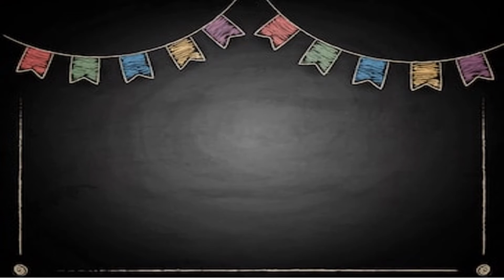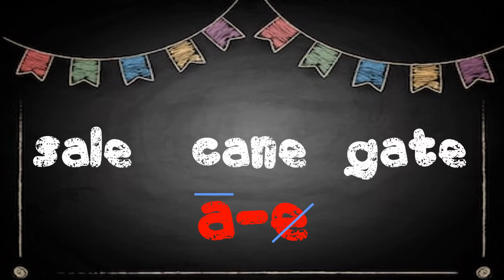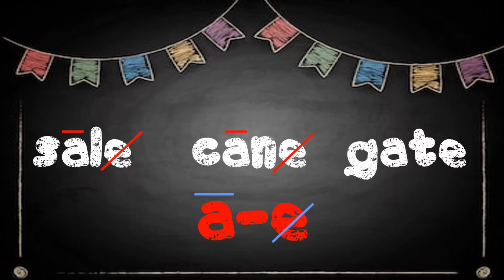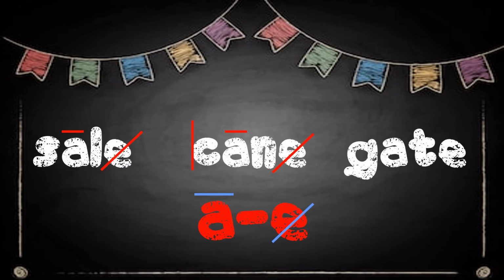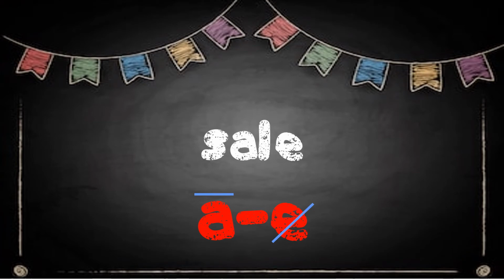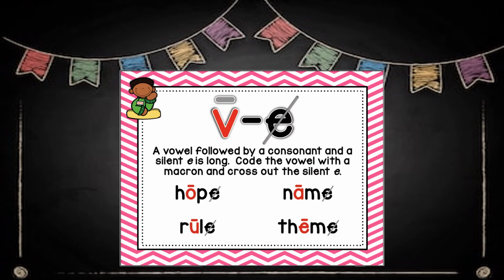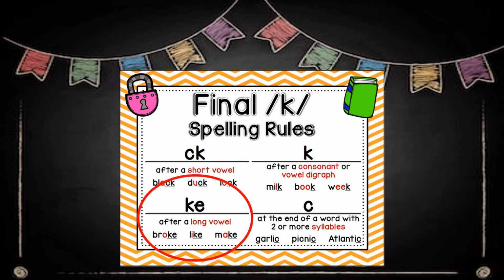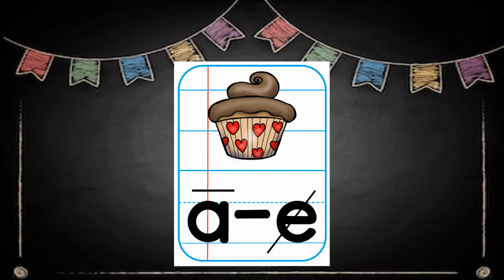Grd1 Lesson 41 Video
Saxon Phonics Lesson 41 Direct Teach